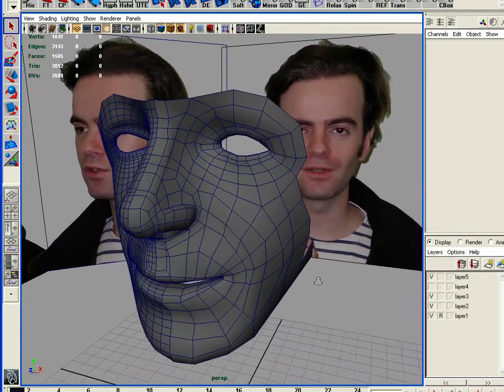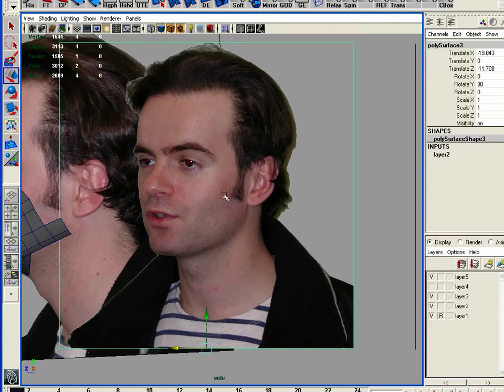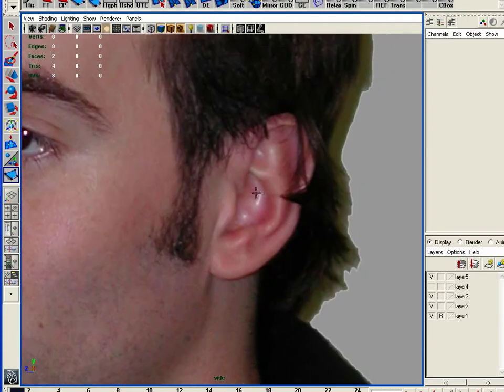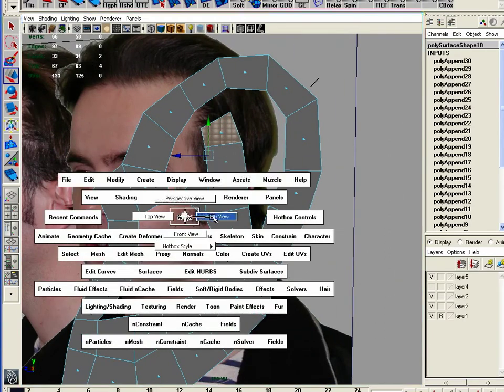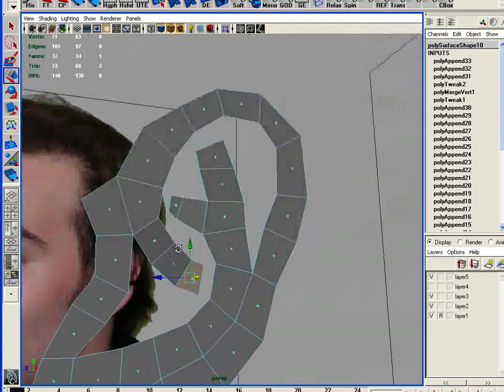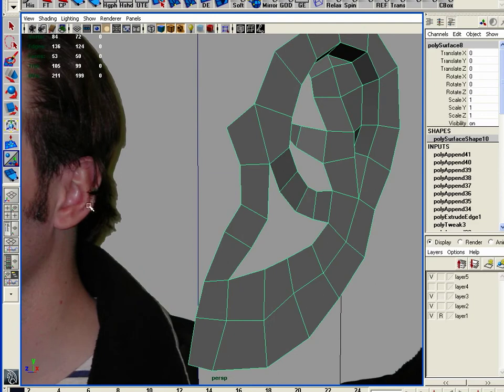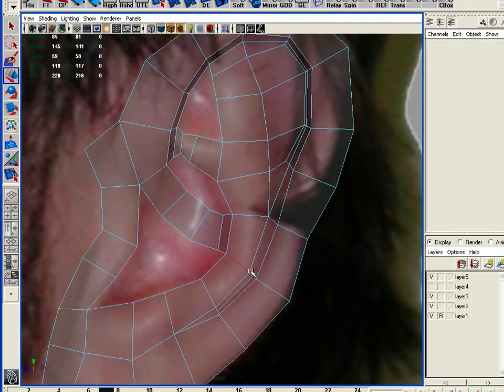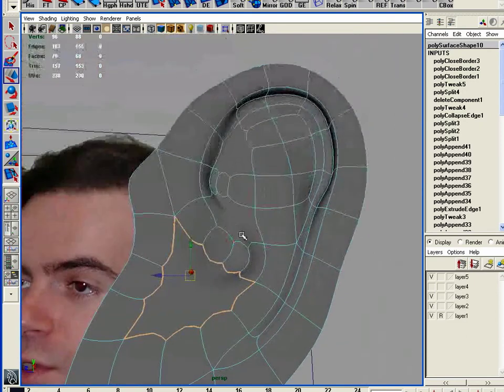The Groppi Project Part 07 - Head Modeling Ear Part 1